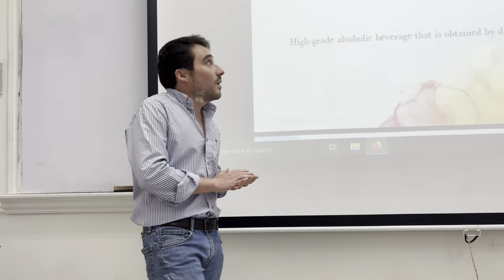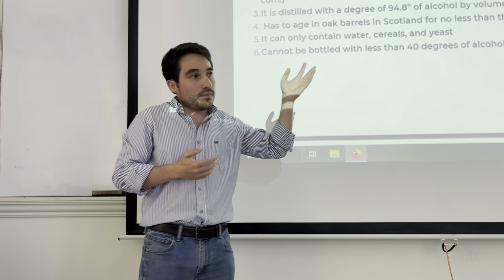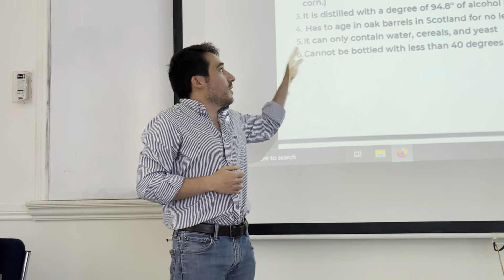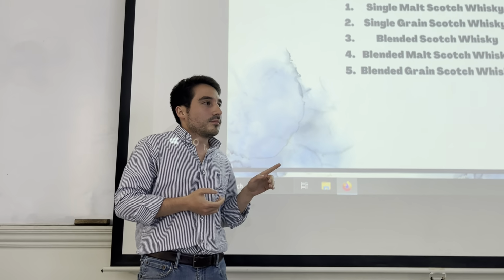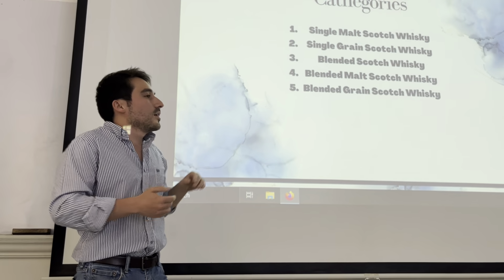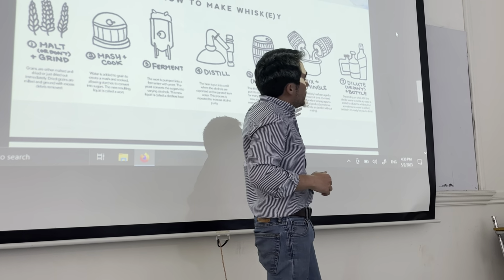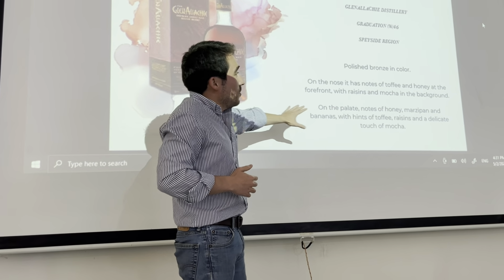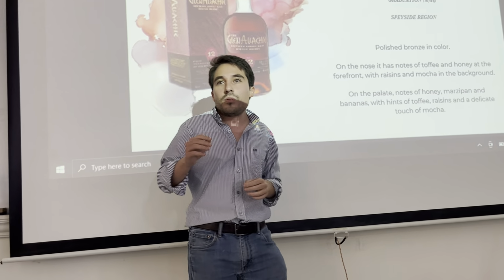7 de mayo de 2023